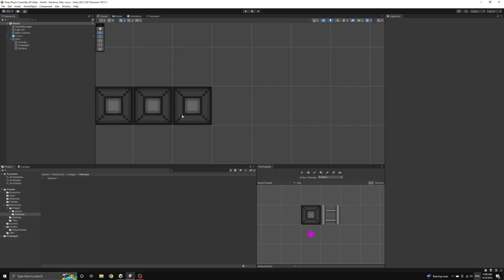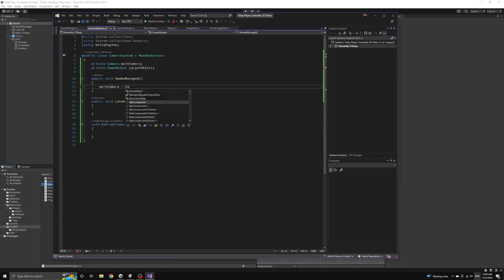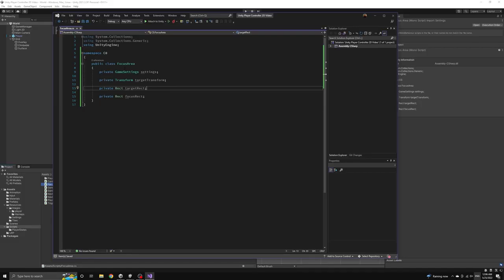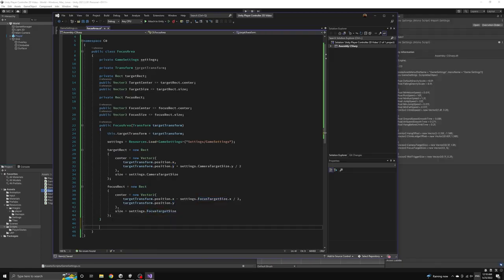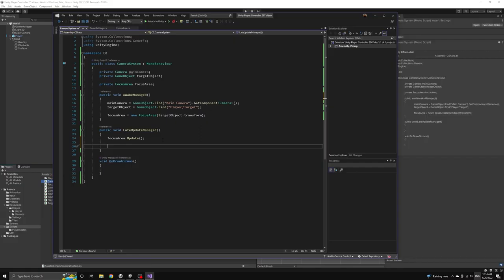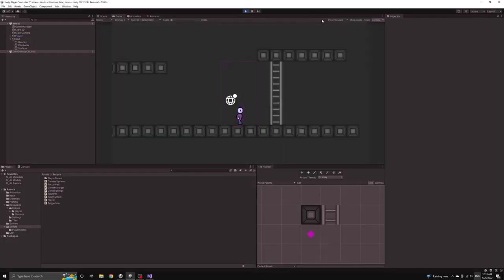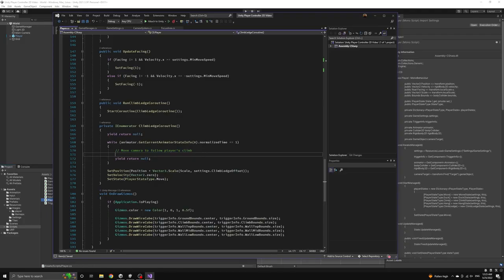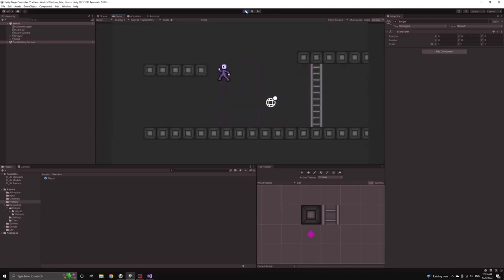Unity 2D Player Controller - E11 The Camera System